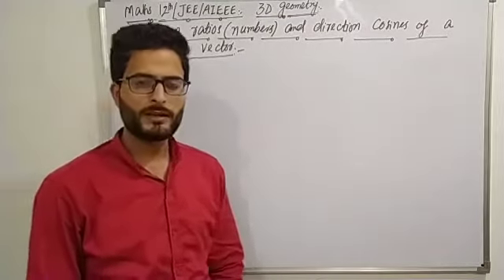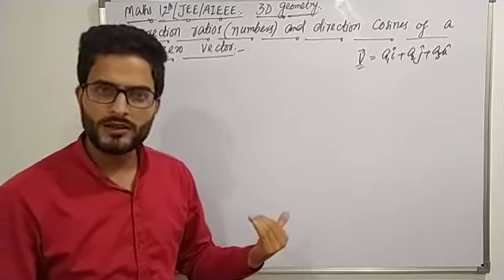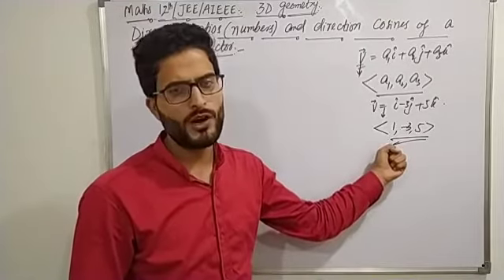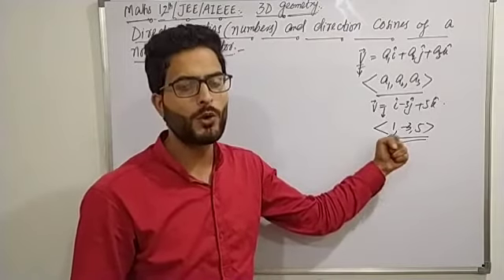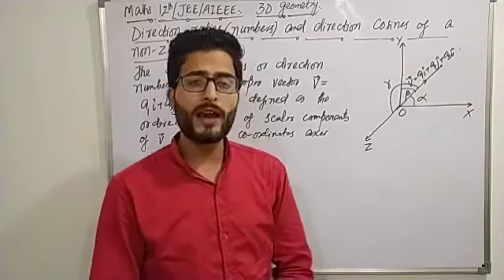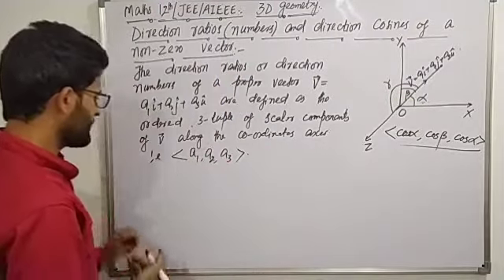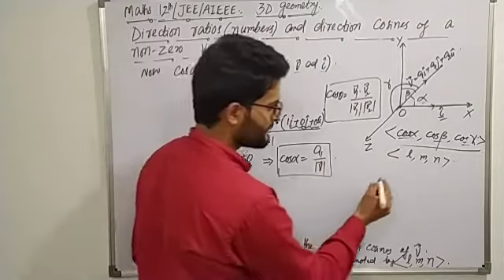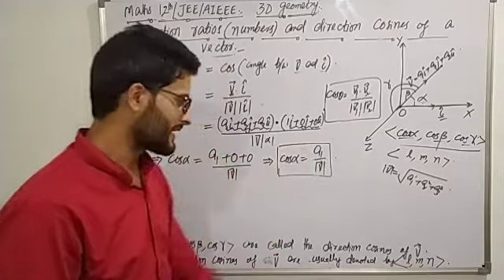Direction ratios, Direction cosines of a vector & the regarding observations. {3 D geometry}.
Class 12th maths/JEE/AIEEE exams.